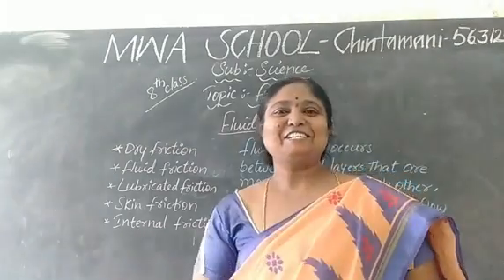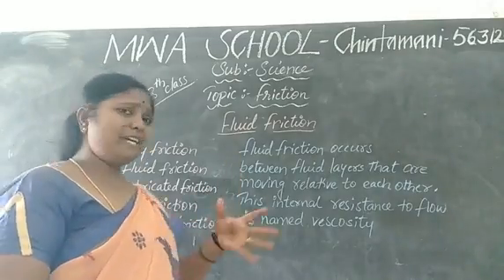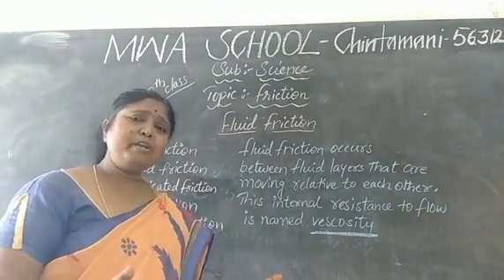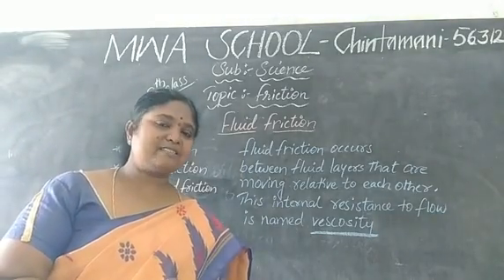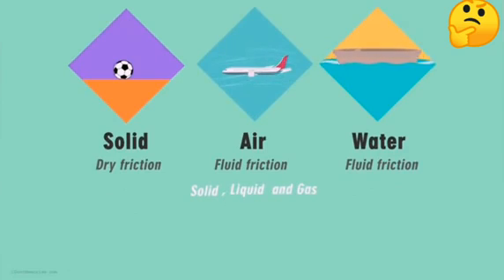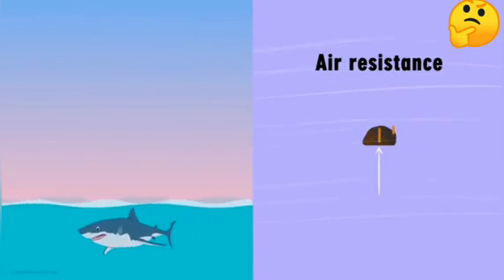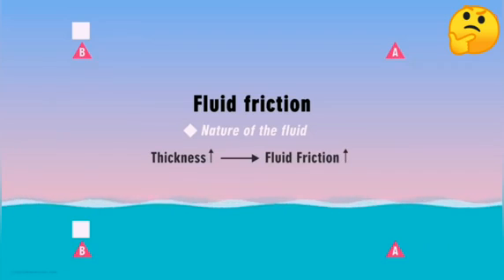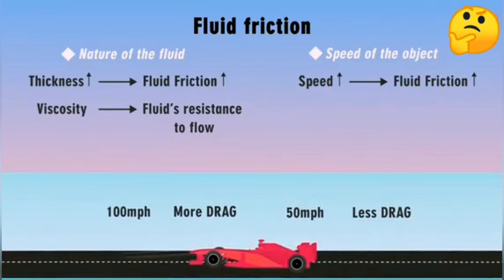Online class 8th Science (phy)